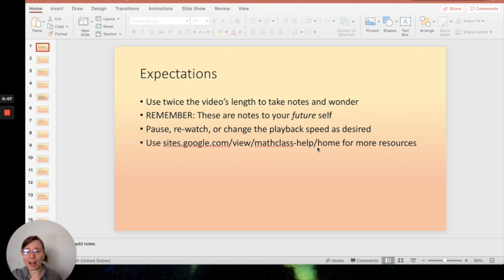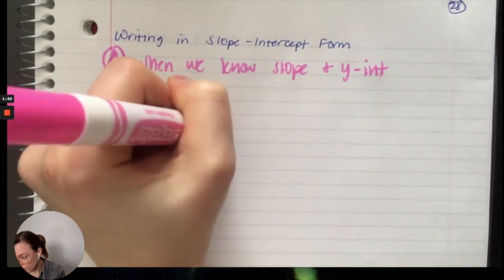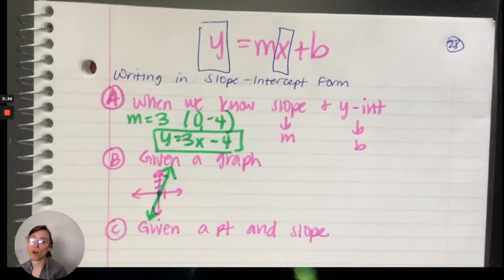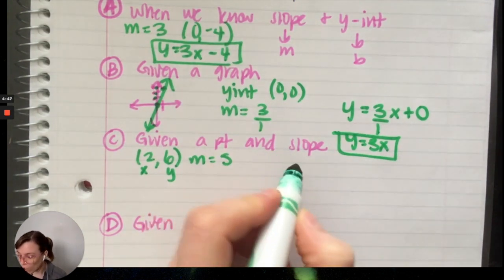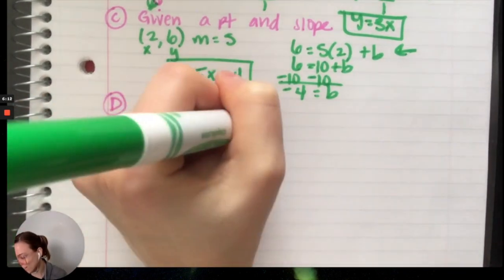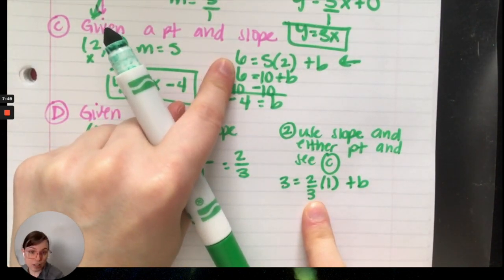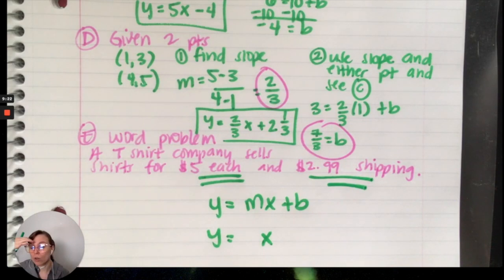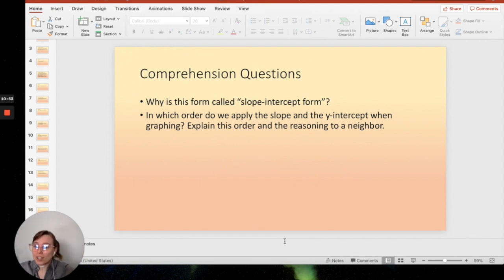Horizontal and Vertical Lines